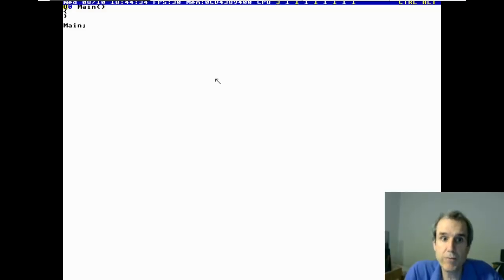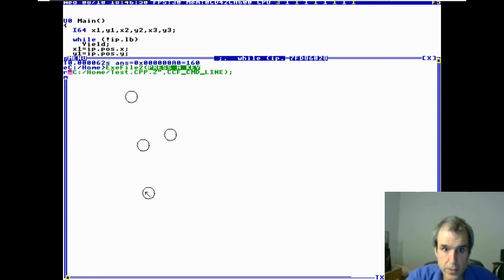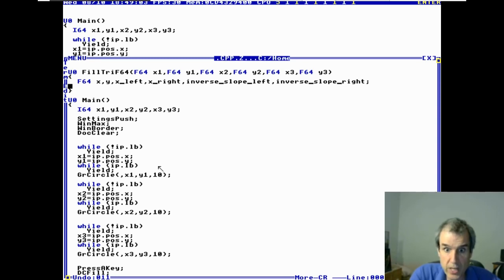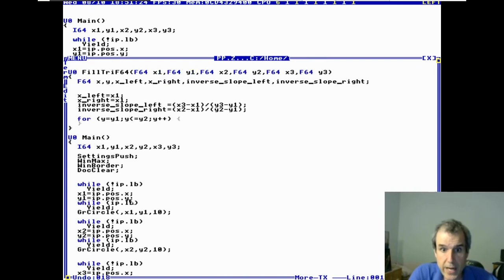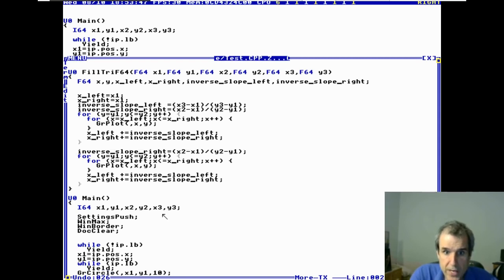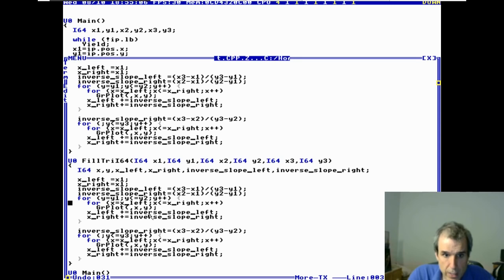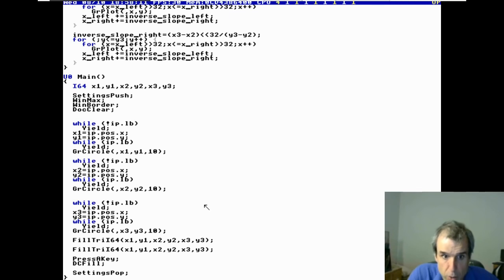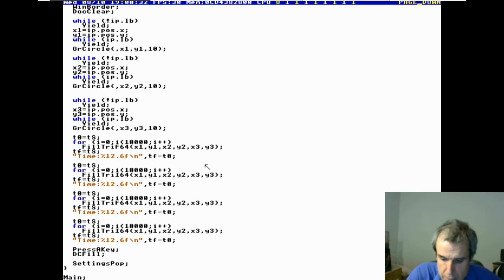Terry Davis: TempleOS - Fill Triangle [08/10/16]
TempleOS Archive is dedicated to republishing Terry Davis’s videos.

Date: 08/10/16

Full File Name: 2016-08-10T00:00:00+00:00 - TempleOS - Fill Triangle (1EDLCs4fBJc).mp4